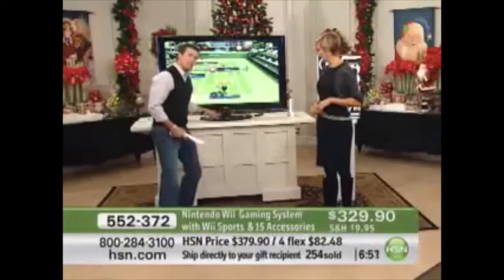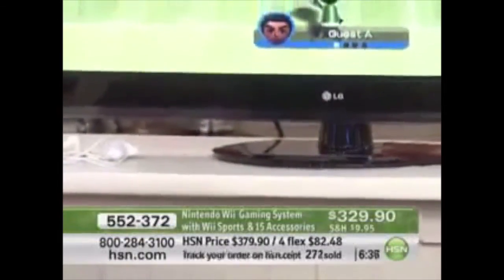Opening to barney: lets go to the beach 2006 DVD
HAHA!  FOOLED YA!  i am never get this dvd because barney sucks batman!